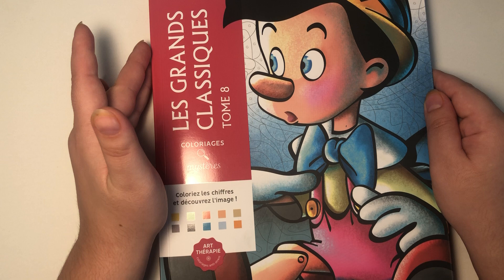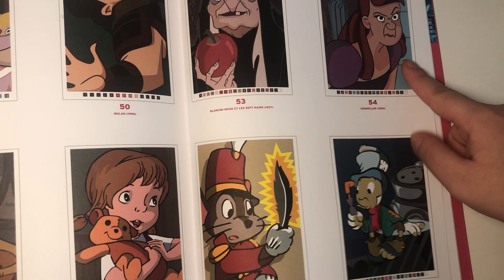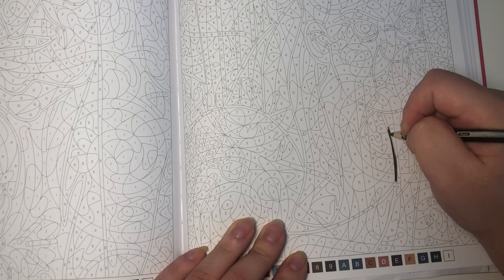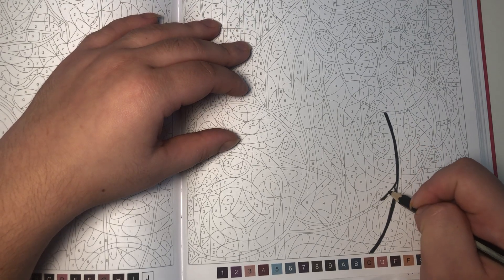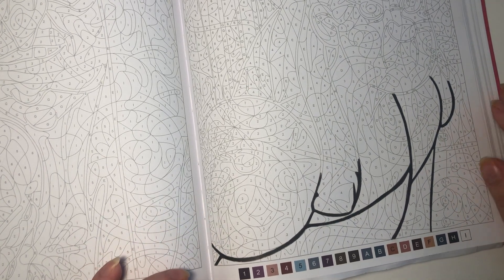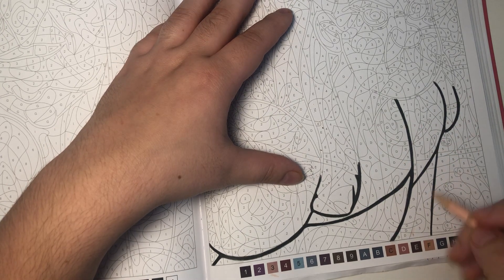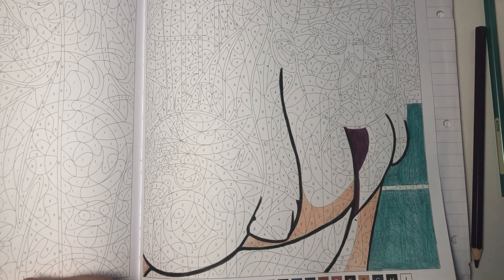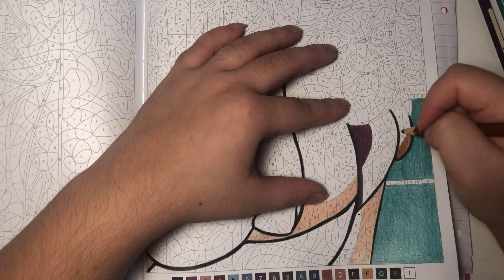Color and Chat: Life Catch-up : Adult Coloring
Hello everyone! I decided to color in Les Grands Classiques Tome 8 and chat about what I have been up to.

Books Mentioned:
The Vanishing Half by Brit Bennett
The Understudy by David Nichols
Meet Me In London by Georgia Toffolo